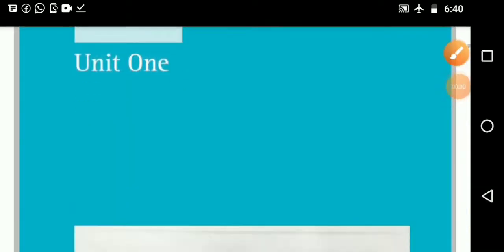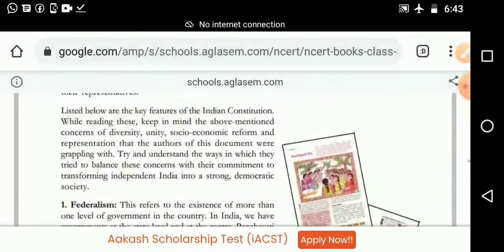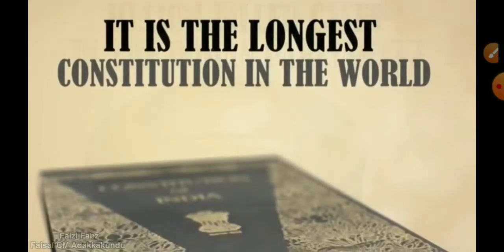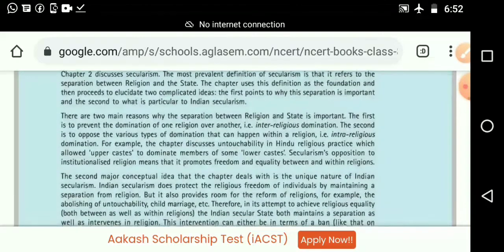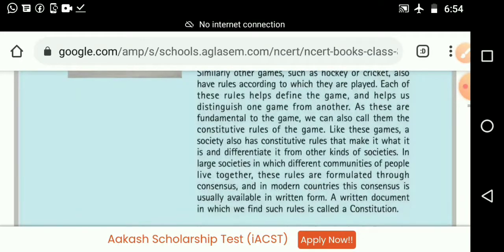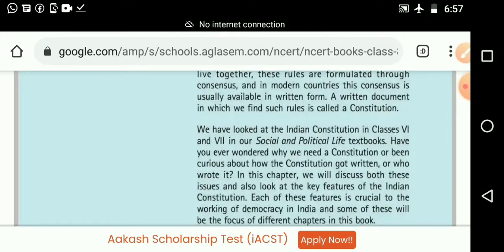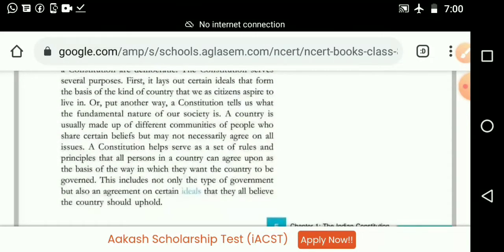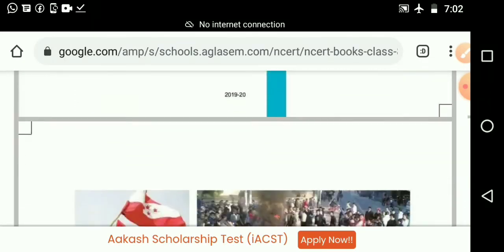8th std civics chapter 1 introduction